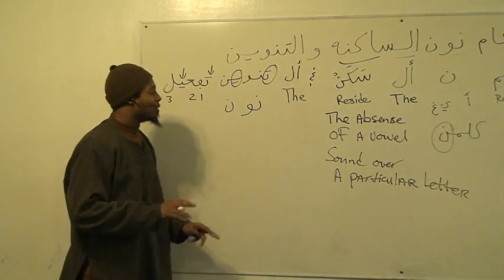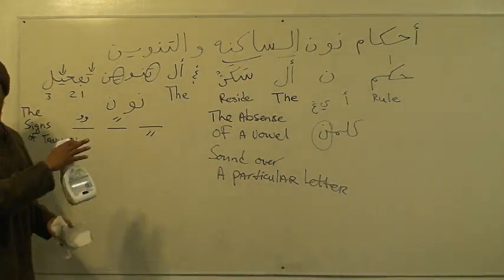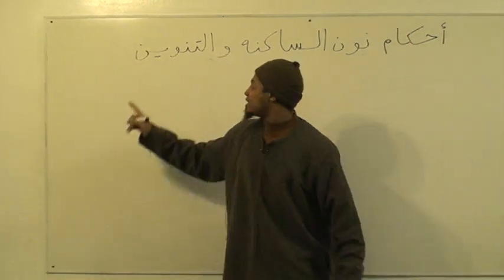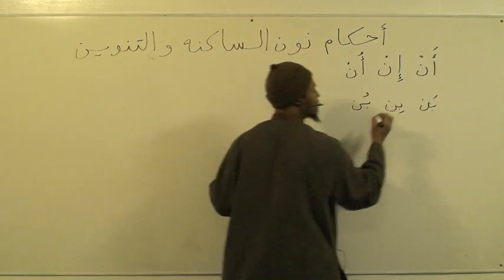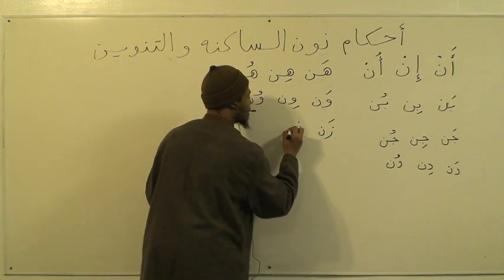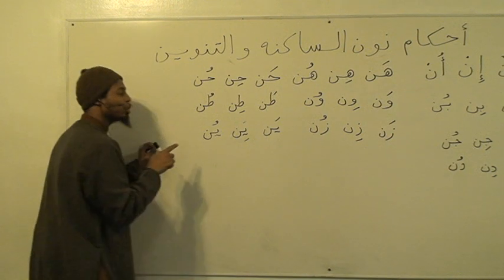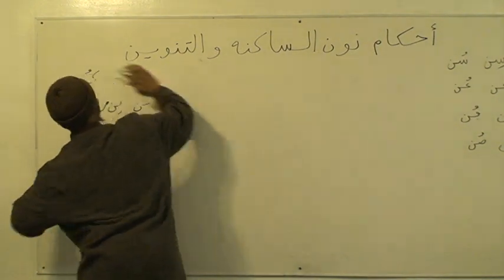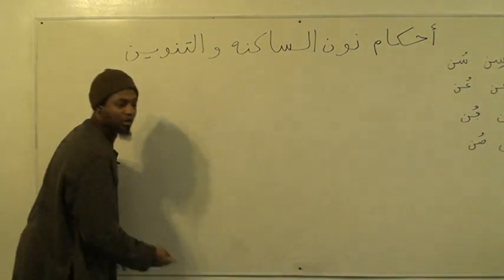#04 TAJWEED CLASS PT. 2 of 5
NOON SAAKIN AND TANWEEN